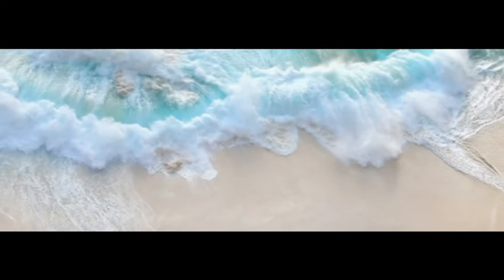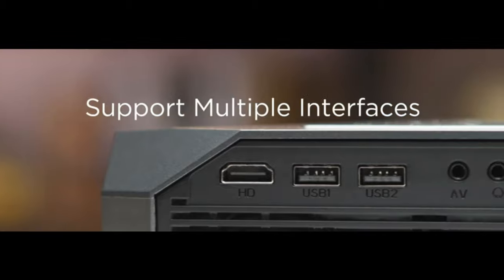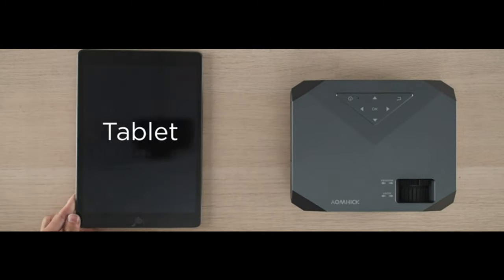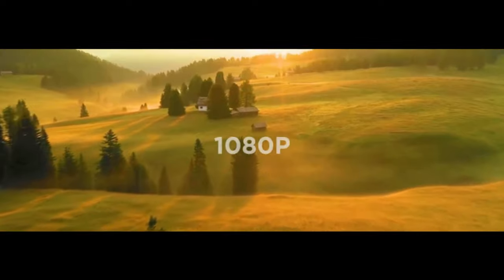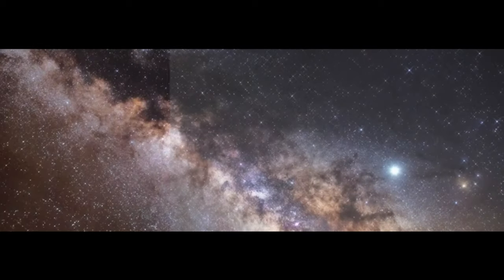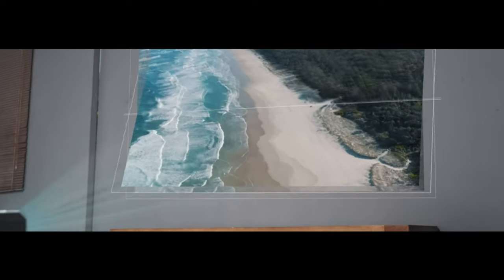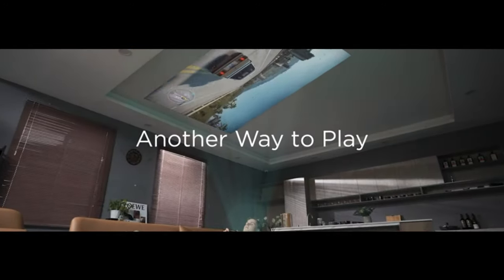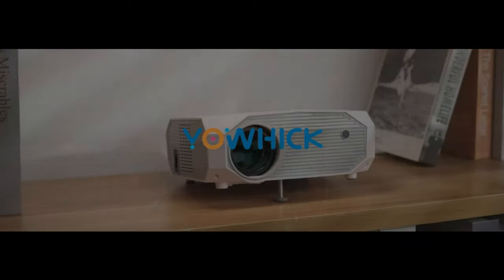YOWHICK Projector | Enjoy Your Life Speed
click the link and buy

YOWHICK Projector with 5G WiFi and Bluetooth, 10000L Full HD 1080P Outdoor Portable Video Projector Support 4K, Home Theater Movie Projector Compatible with HDMI, USB, Laptop, iOS & Android Phone